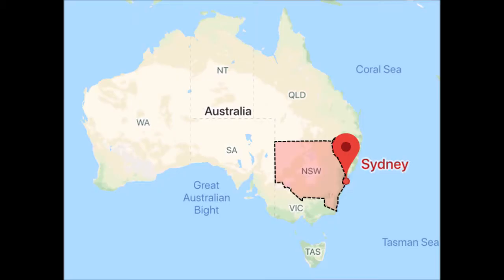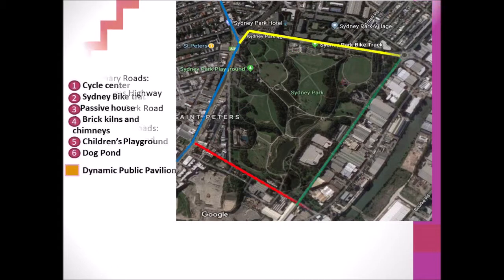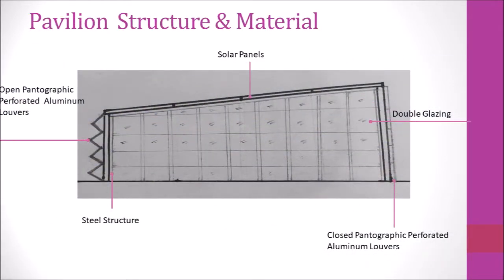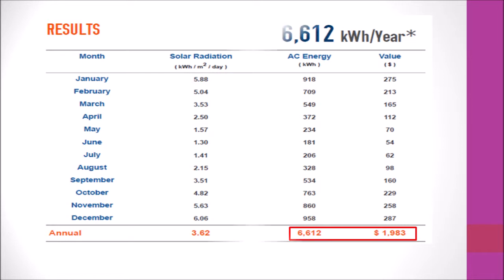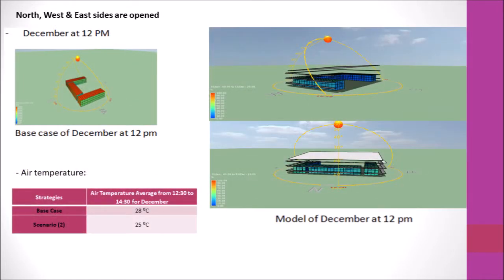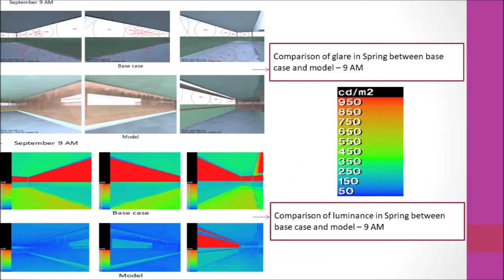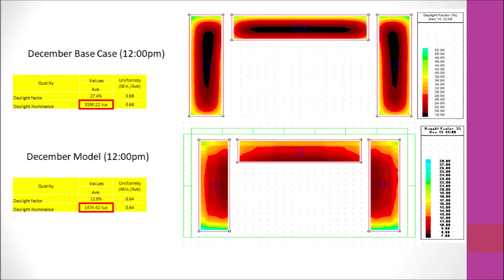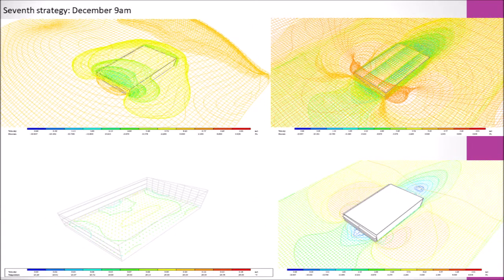C&C Dynamic Pavilion design_Duaa & Noor